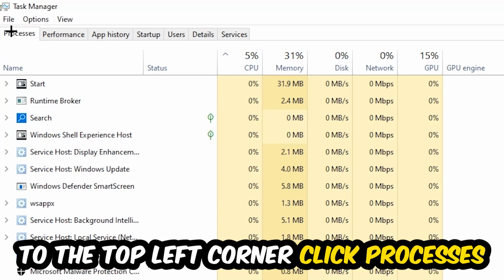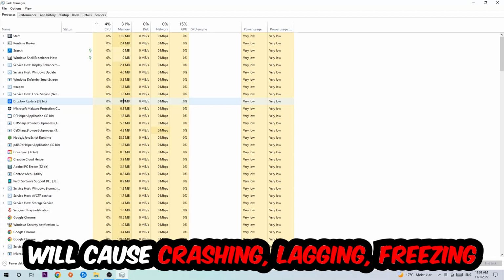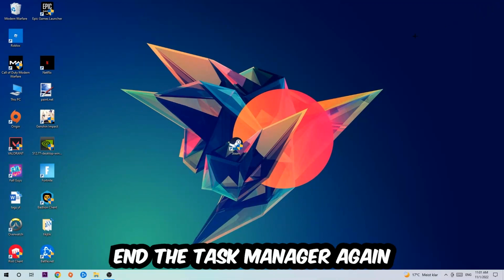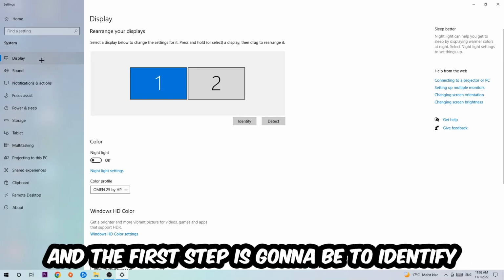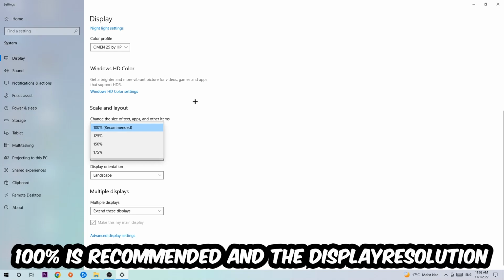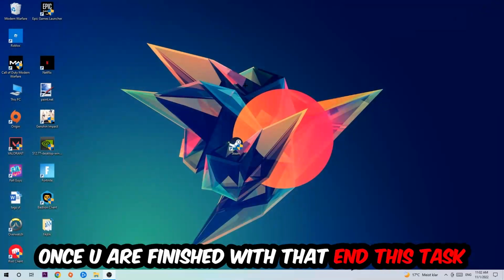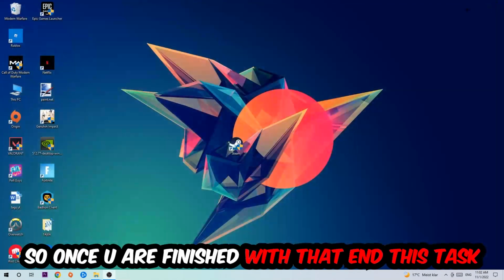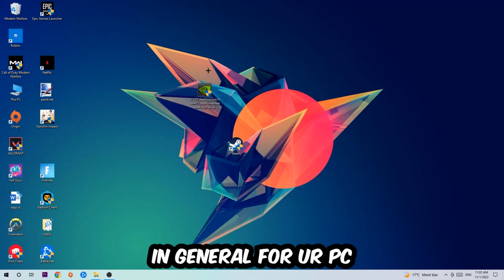Powerpoint – How to Fix Crashing, Lagging, Freezing – Complete Tutorial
how to fix Powerpoint crashing,
how to fix Powerpoint crashing on pc,
how to fix Powerpoint crashing on ps4,
Powerpoint crashing,
Powerpoint crashing pc,
Powerpoint crashing mid game,
Powerpoint crashing fix,
Powerpoint crashing 2022,
Powerpoint keeps crashing,
Powerpoint crash fix,
how to fix Powerpoint freezing,
how to fix Powerpoint freezing pc,
Powerpoint freeze,
Powerpoint freezing pc,
Powerpoint freezing fix,
Powerpoint freezing,
Powerpoint lagging,
Powerpoint lag,
Powerpoint lag fix,
how to fix Powerpoint lagging,
how to fix Powerpoint lagging pc,